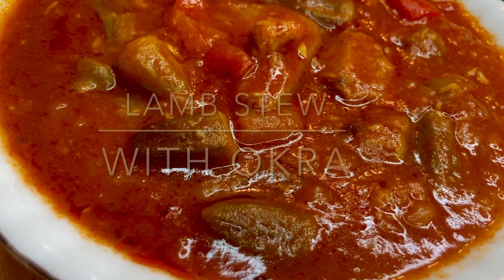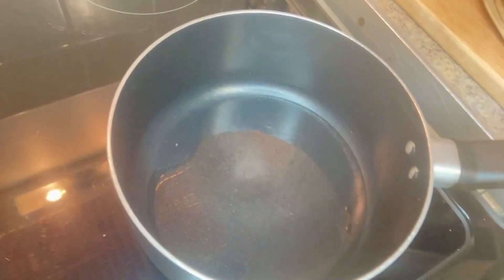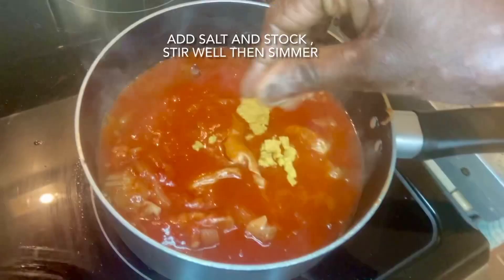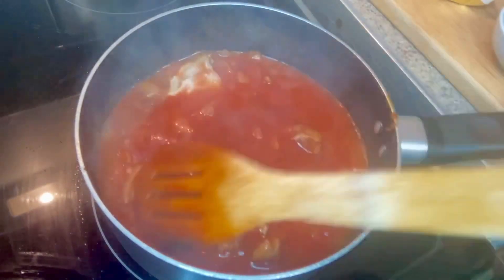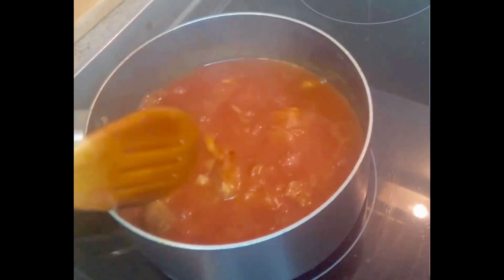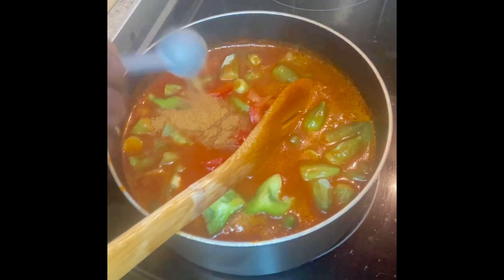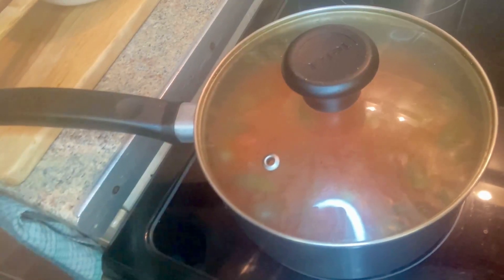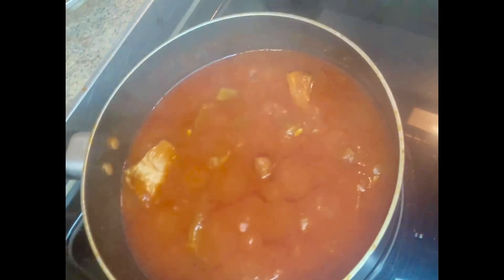Lamb stew with okra/ Bamia Thabikh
Tasty Okra stew@JDmeals

Equipment:

    • Medium saucepan
    • Wooden spoon
    • Hand blender/potato masher
Ingredients:
    • 300 gm lamb
    • Two cups of water
    • 2 large onions
    • 1 ½ Cup of tomato sauce or 300gm chopped tomatoes
    • 200gm or half bag of frozen extra zero okra
    • ½  - 1 teaspoon salt
    • Stock(chicken or lamb)
    • Spices -1 tsp cumin
                    ¼ tsp black pepper
                    ½ tsp coriander
                    ½ curry powder (optional)
    • ¼ sliced green and red pepper
    • 3-4 Cloves of minced garlic
    • One cinnamon stick(Optional)

Directions:
    1. In a saucepan, add oil and onions then fry for 4-5 minutes on high to medium until the onions are soft nearly light brown. If you prefer to add curry, you can add it to the onions and fry it for one minute before you add the meat.
    2. Add lamb and continue to fry for another 3-4 minutes to seal it until greyish brown.
    3. Add one and cup of water and the tomato sauce then bring to boil.
    4. Turn down the heat, add stock and salt then cover and simmer for 20 minutes, checking half way.
    5. When the onions are cooked the sauce will be thickened, use the wooden spoon or the potato masher mash the onions being careful not to mash the meat.
    6. Add one cup of water, okra, green and red peppers, cinnamon stick (optional) and the spices. Bring to boil then simmer for 30-40 minutes, stirring sparingly until the okra is well cooked( check the okra seeds)
    7. Add the garlic 5-10minutes before the end of cooking time. Enjoy!

Tips
    • You can try braised beef or chicken breast. When using chicken breasts, take the chicken out after cooking it for 15 minutes, add the okra and the peppers to the sauce and let it simmer for 30 minutes.  Then add the chicken, spices and garlic, cook all for 15 minutes then serve!
    • Serves with boiled rice or slices of baguette.
    • Why not try to cook it without meat but add more onions to the recipe.